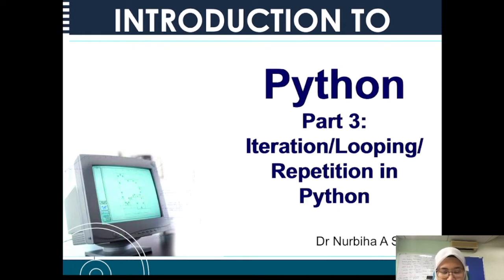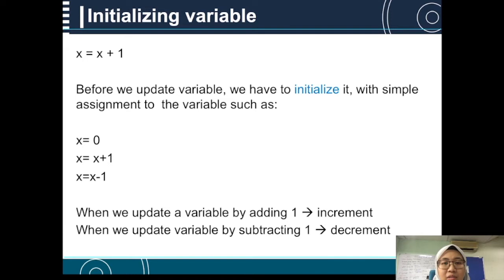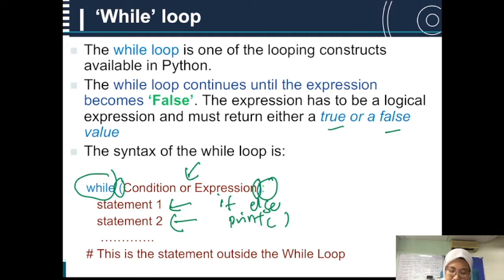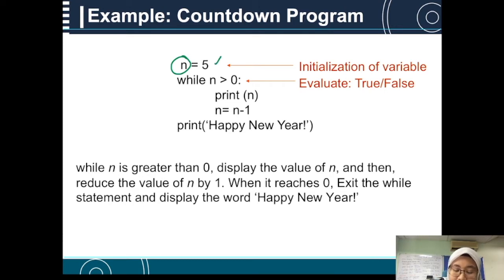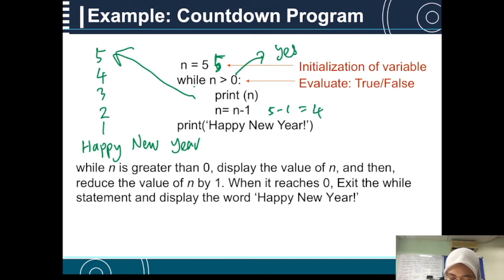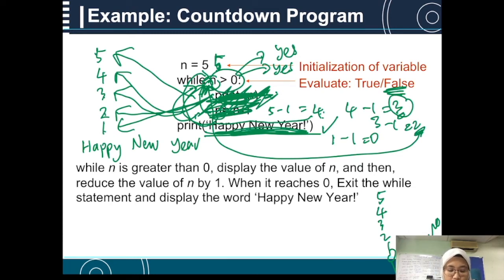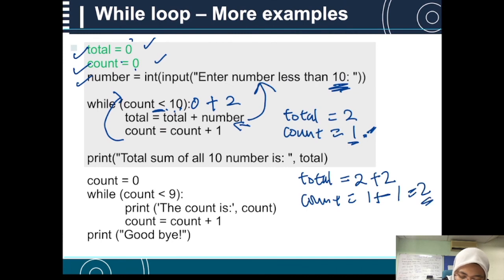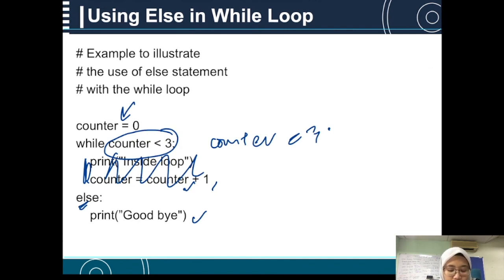Lesson Looping While